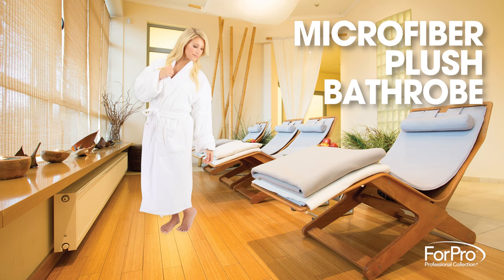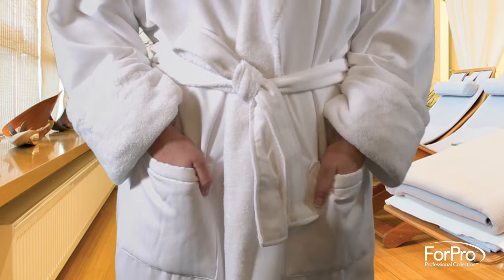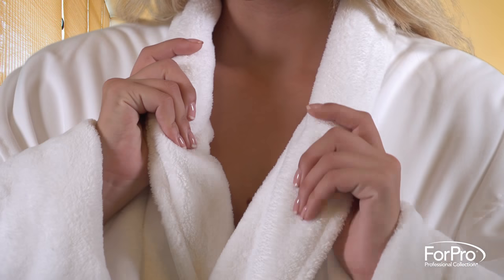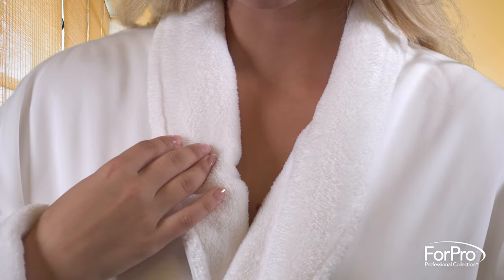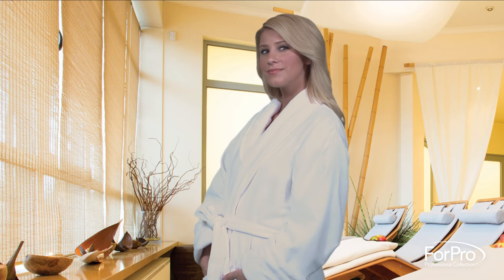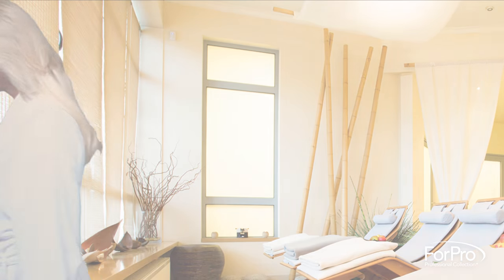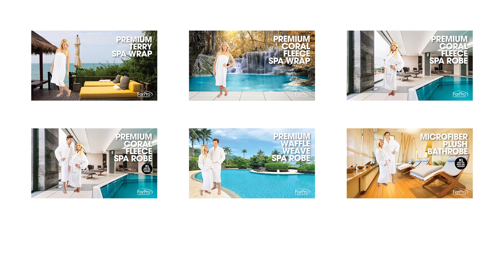Microfiber Plush Bathrobe by ForPro